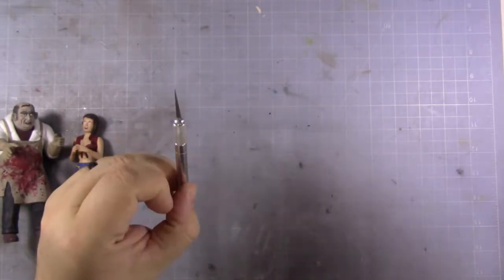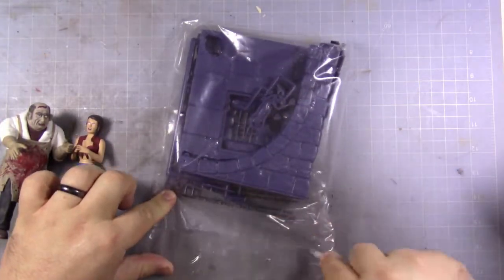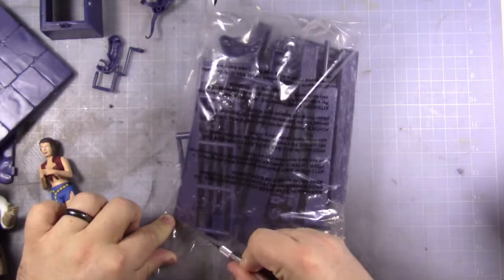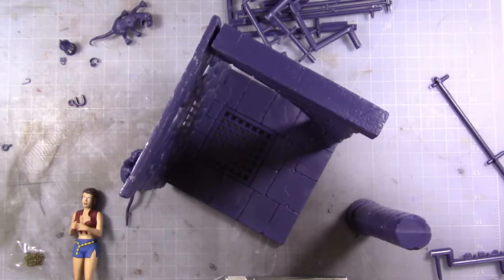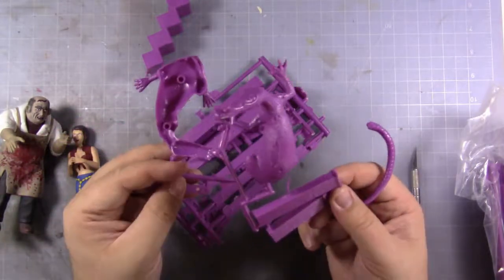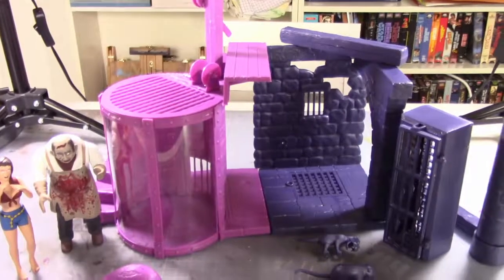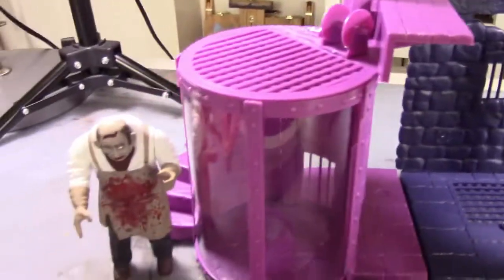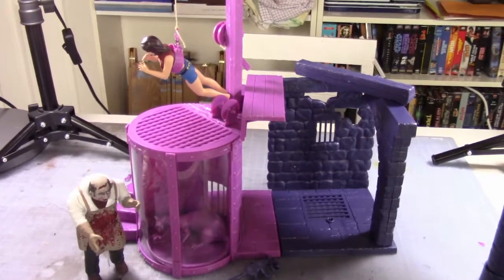Monster Scenes Dungeon and Animal Pit unboxing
Lets take a look at the amazing Monster Scenes Dungeon and Animal Pit model kits.  I'll be taking a look at each kit before trimming them from the sprues and snapping them together!